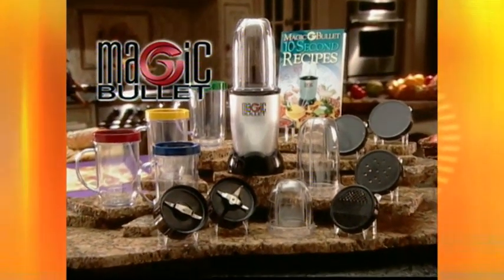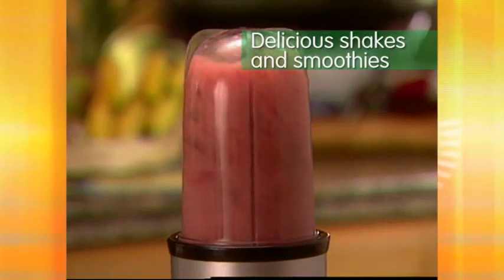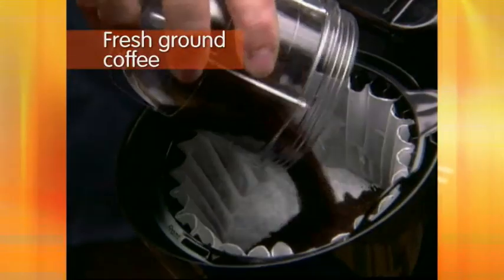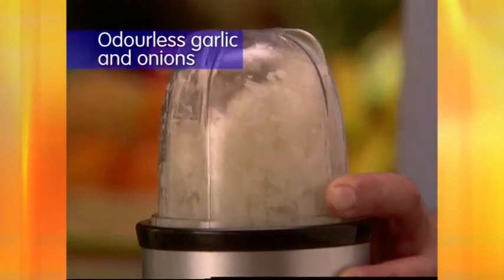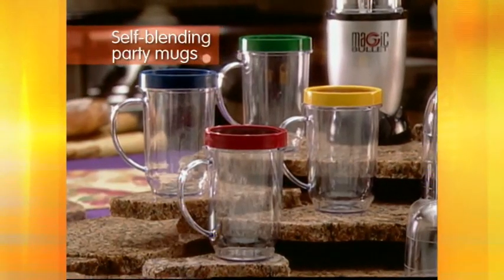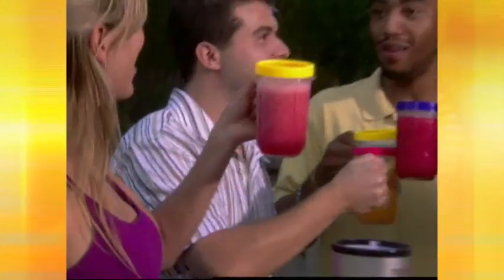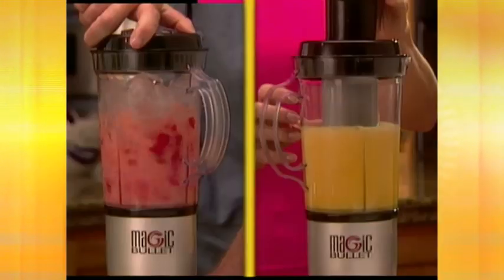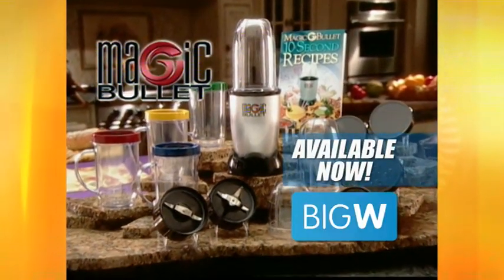Big W Magic Bullet Original TV Advert